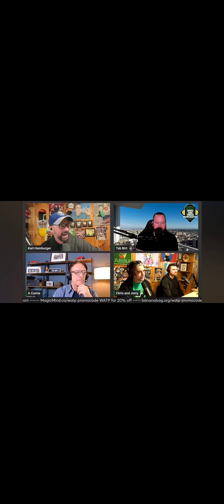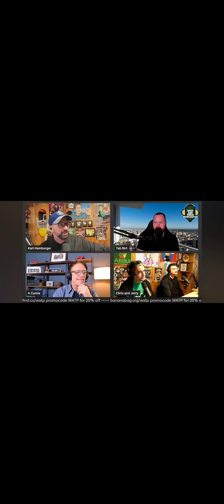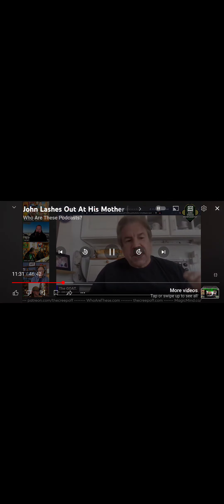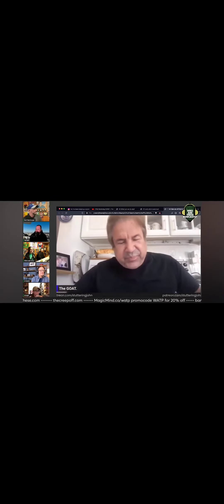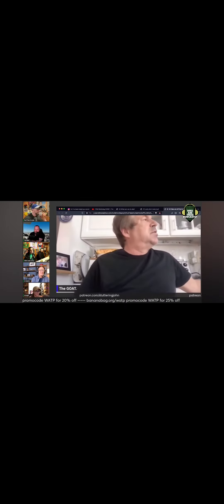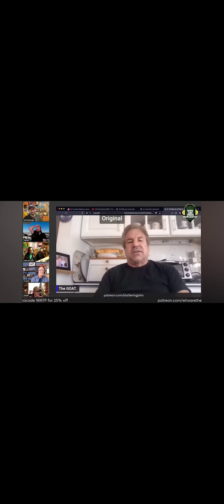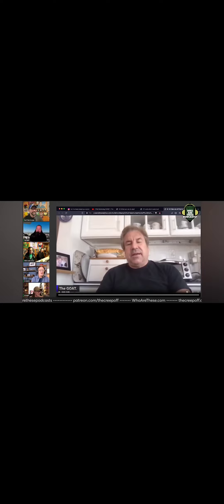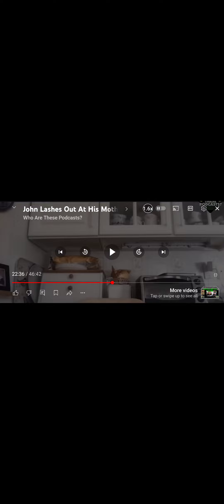stuttering john at his mother's house 8mo ago disrupting and giving orders to his 87 year old mother